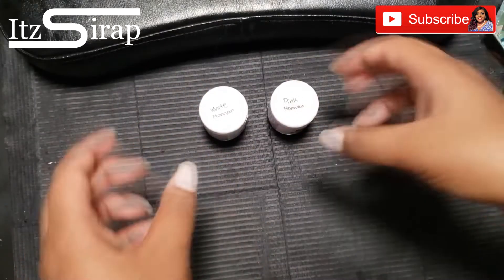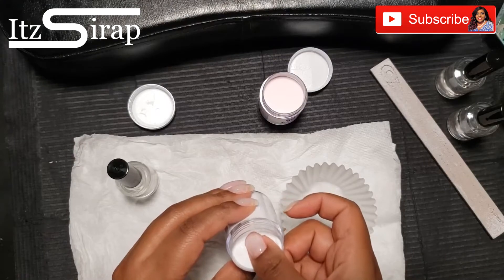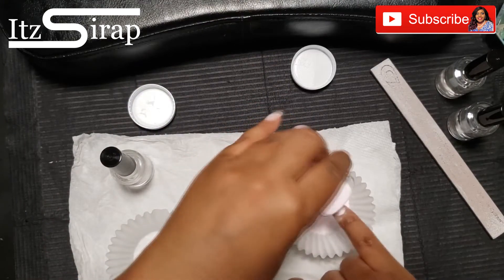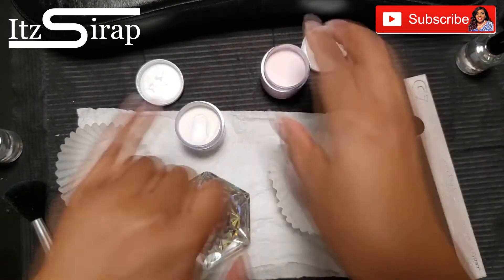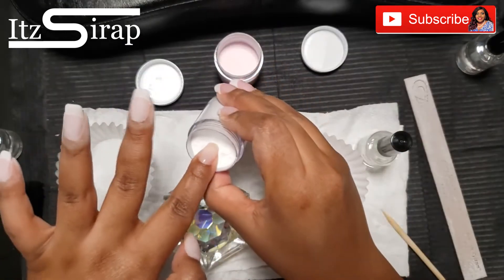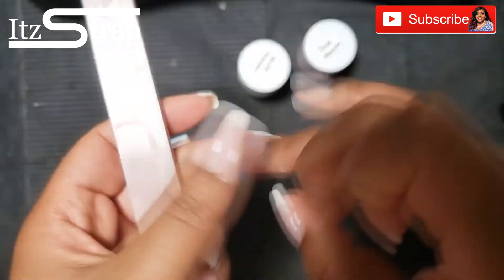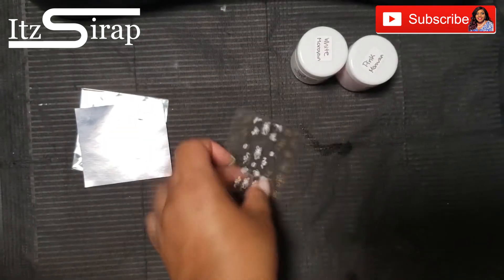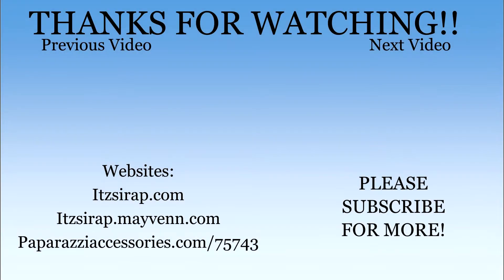Classic French Tip Nails | Classic Dipped Pink and White French Nails with Stickers | Itz Sirap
Watch me do these Classic Dipped Pink and White French Nails with Stickers added to take them to a whole new level! Enjoy!

For makeup, make sure you check out for some of the products that I always use!!

Paris Chisholm
United States